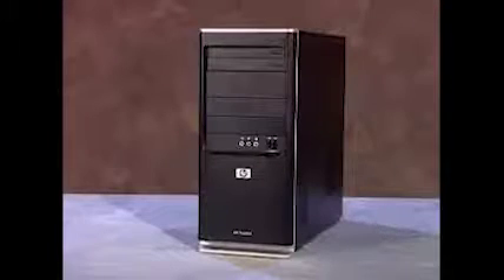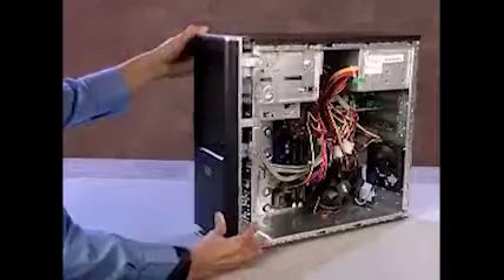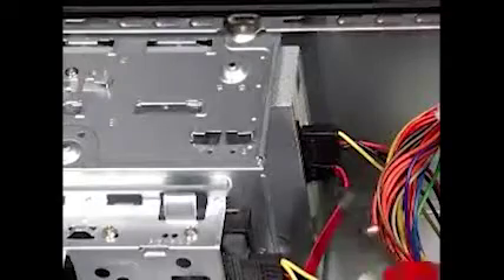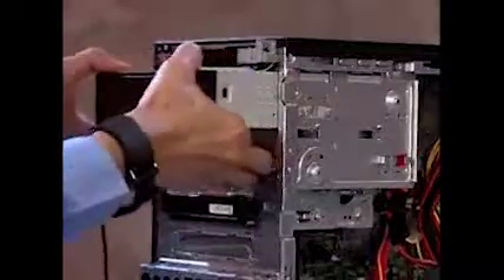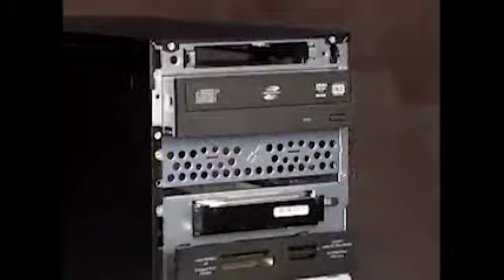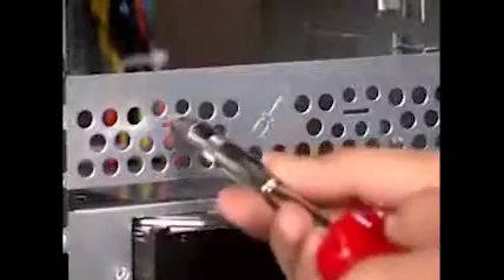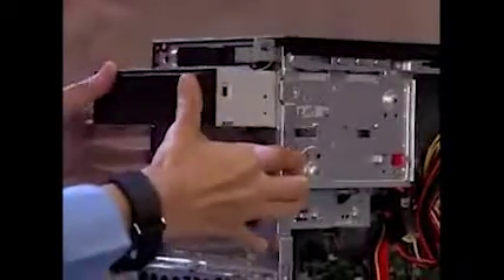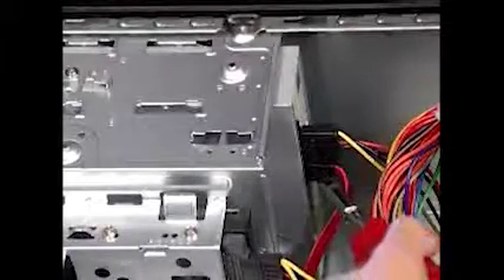Add or Replace the CD DVD Drive | Desktops | HP Support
Learn how to add or replace a CD or DVD drive for an HP or Compaq desktop PC.